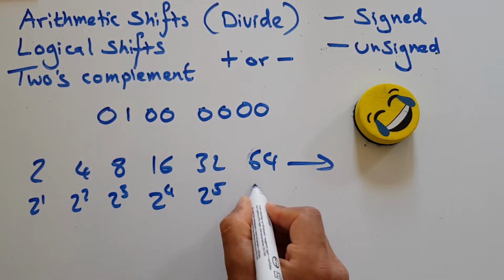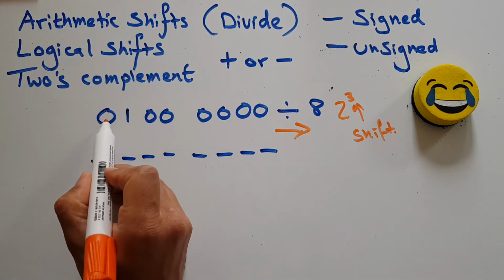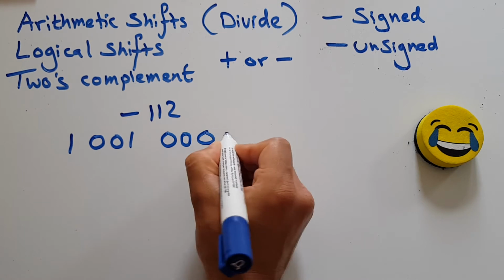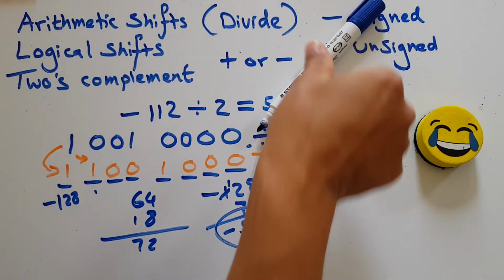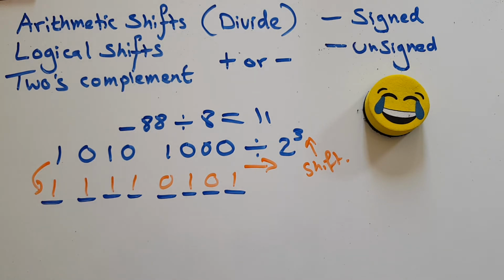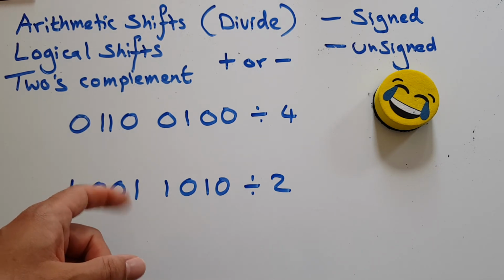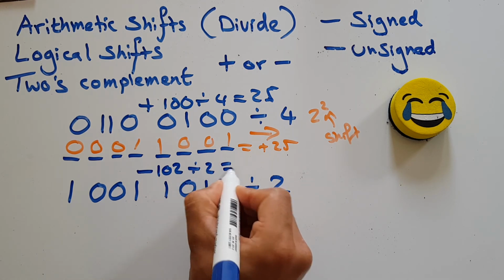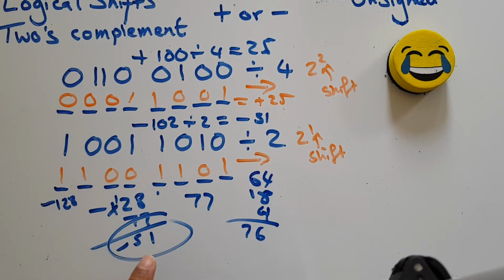Arithmetic shifts (division, positive or negative numbers)